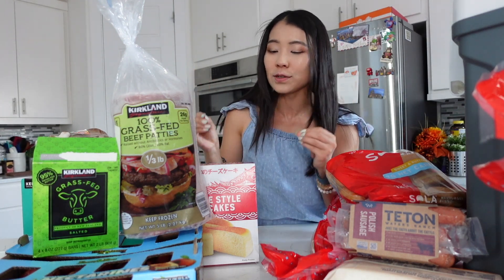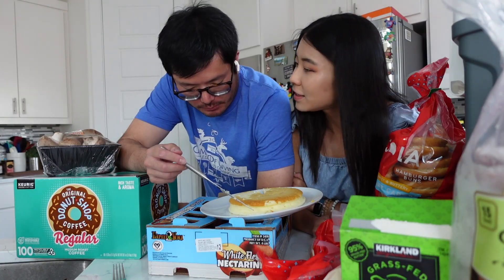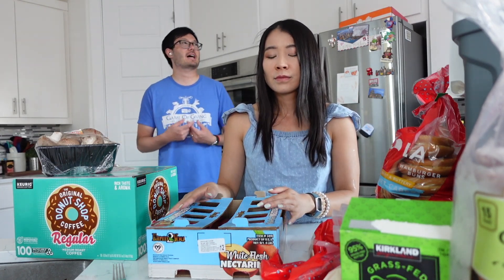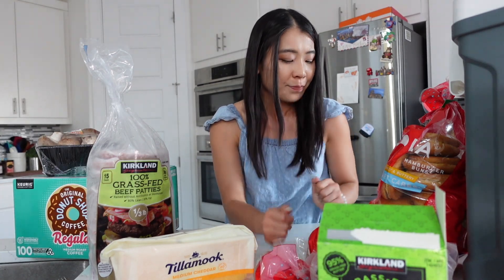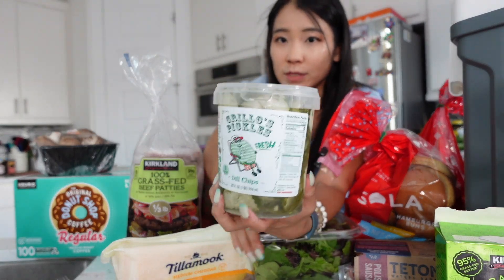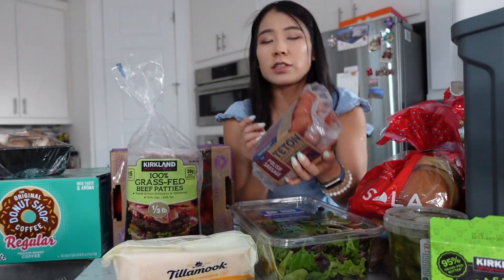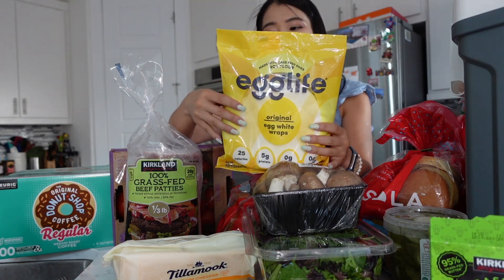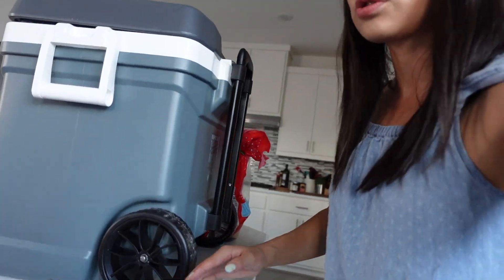Costco Healthy Grocery Haul! Grass fed beef, low carb hot dog buns & Japanese style cheesecakes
In today's haul we will feature the Costco Japanese cheesecake, Costco Kirkland grass-fed beef Pattie's, and Costco Teton grass-fed beef polish sausage!